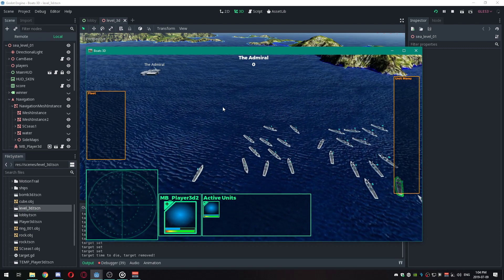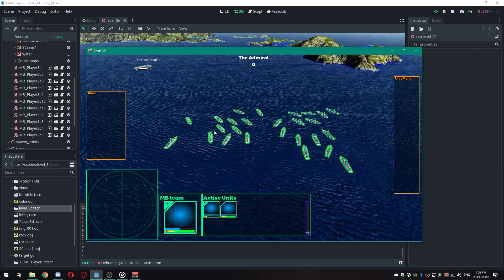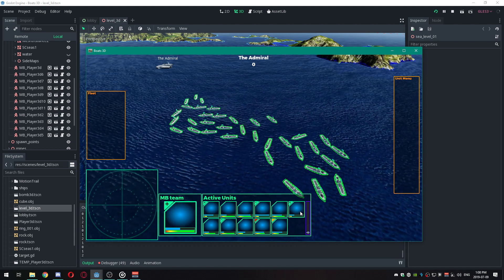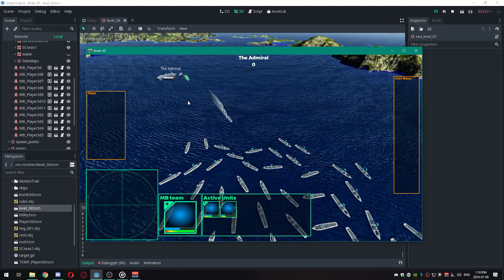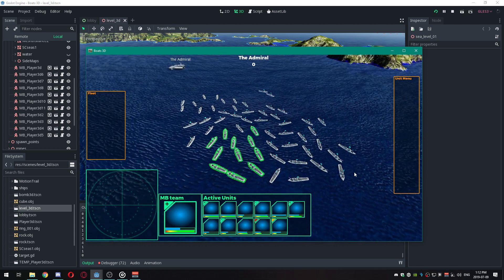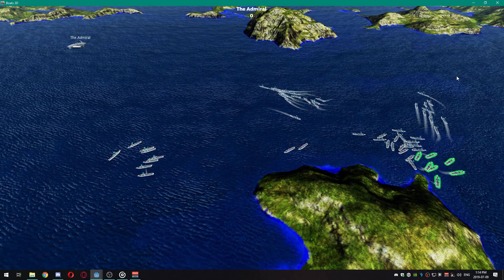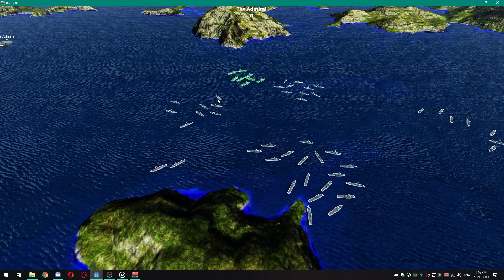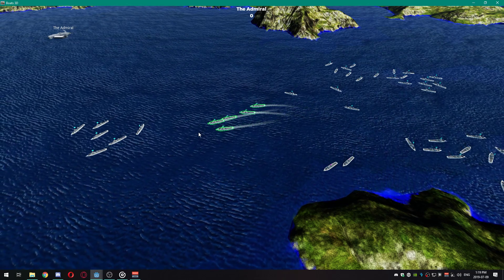More Ships on-screen and UI work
The Unit cards are now showing properly, needing some more art for them now.

I put 50 plus ships in teh world and let them move to teh point of lag. LOL